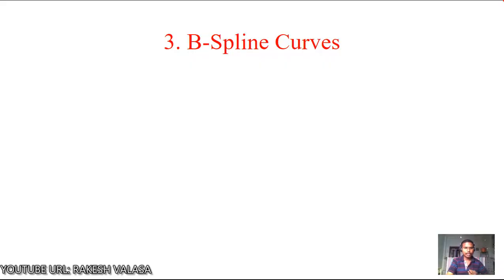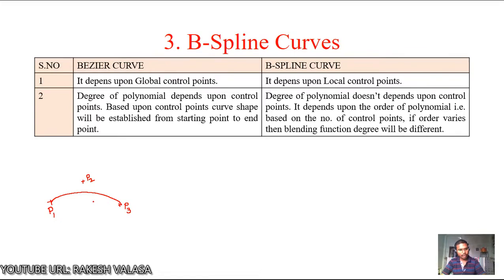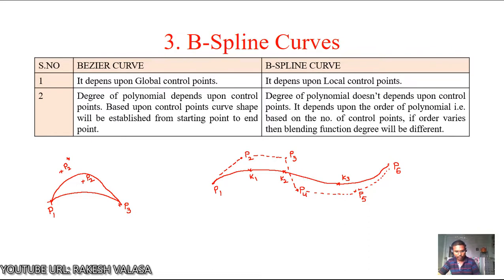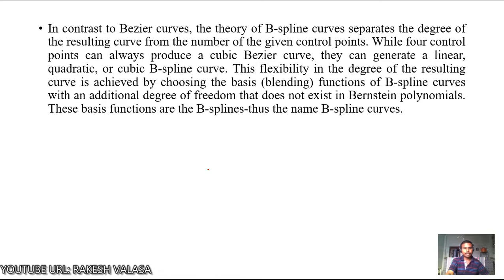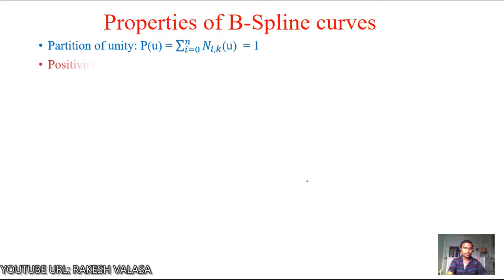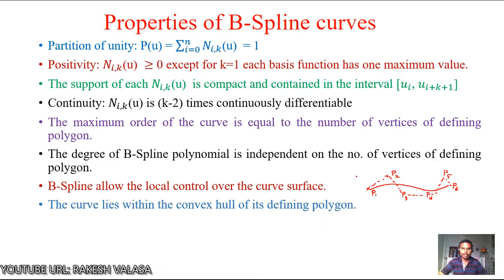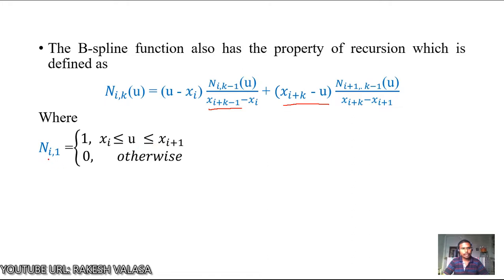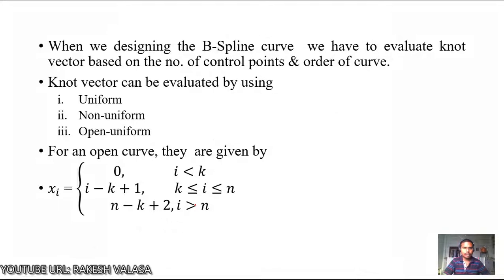SYNTHETIC CURVES - B SPLINE CURVES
GENERAL SCIENCE MCQ to download and install AUTOCAD Software OF MATERIALS AIDED DESIGN AND AIRCONDITIONING DESIGN MECHANICS AND HYDRAULIC MACHINERY Manufacturing and Industrial Engineering of points of straight lines-1 of straight lines-2 of planes of solids-1 of solids-2 of solids projections projections drawing MSE-1 drawing MSE-2 drawing ESE drawing BITS aided analysis lab (FEM LAB) Engineering element methods methods in engineering QUESTION PAPERS WITH SOLUTIONS TEXTBOOK LINKLink Vibration by V.P. SINGH Vibration by S.S.RAO of Materials by R.K.BANSAL DESIGN by R.S.KHURMI and J.K.GUPTA STARTED WITH MATLAB BY RUDRAPRATAP MECHANICS by A.K.TAYAL PLANT ENGINEERING by R.K.RAJPUT CONVENTIONAL ENERGY SOURCES by G.S SAWHNEY LAB RECORD LAB MCQ WITH KEY MANUAL Element Methods Textbooks analysis textbook